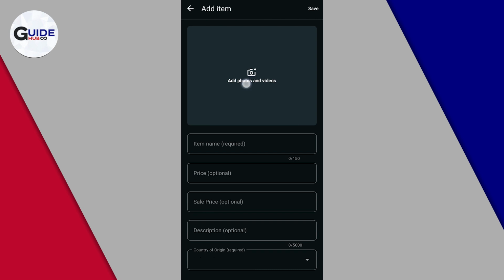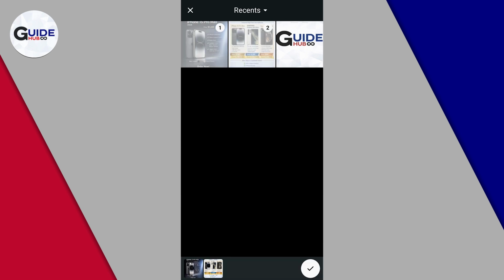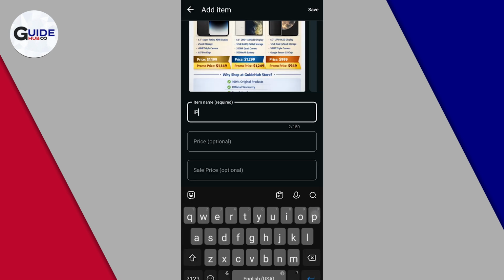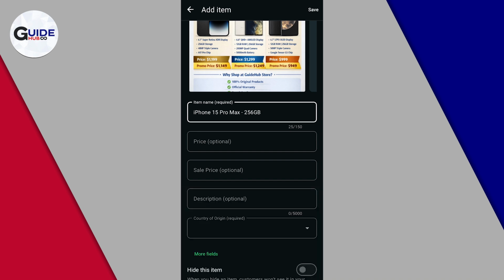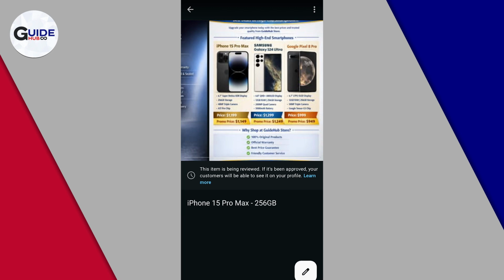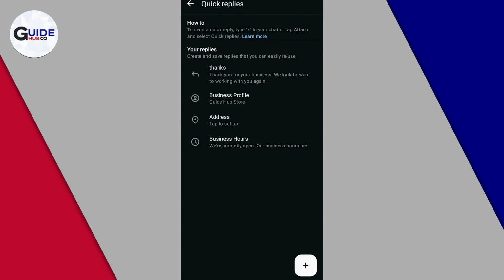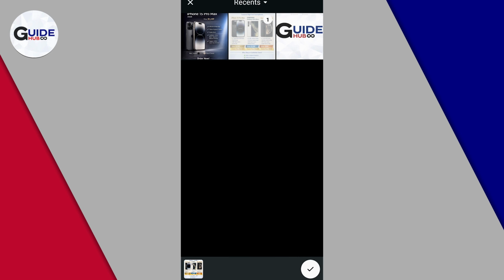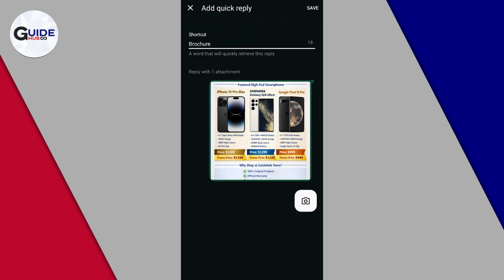How To Add Brochure in WhatsApp Business (𝟮𝟬𝟮𝟲) | 100% WORKS | NO Yapping, To The Point & EASY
No Copyright Vlog Music for Videos

Without Yapping, Here's How To Add Brochure in WhatsApp Business. First make sure you have downloaded WhatsApp Business on your smartphone. If you have not installed it yet, open the Google Play Store and download WhatsApp Business from there. However, because I have previously downloaded it, simply open the WhatsApp Business application on your phone to continue. After the app is opened, you will see four main menus at the bottom of the screen, namely Chats, Calls, Updates, and Tools. Tap the Tools menu to display the available options in this section. Inside the Tools menu, tap Catalog, then select Add New Item to create a new product entry. Next, tap Add Photo and Videos, then choose Gallery to access your saved images. Select one of your product images, then add a brochure containing high end smartphone products, for example. After selecting the image, tap the checkmark icon, then tap Send to upload it. Now write the product name, for example iPhone 15 Pro Max 256 gigabyte series. You can fill in other information such as price or description, but in this example it is left blank, then tap Save. Tap the product you just created to make sure the brochure has been attached correctly. After confirming, go back to the Tools menu to use another alternative feature. Scroll down the page, then tap Quick Replies. Tap the plus icon to create a new quick reply, then type Brochure in the shortcut section. After that, tap the camera icon and select the brochure image that was previously uploaded. Tap the checkmark icon, then tap the checkmark icon again to confirm. Once everything is set, tap Save. Go back to the home screen, then open an incoming chat from a customer. Try replying to the message by typing slash brochure in the message field. Select Brochure from the suggestions, then add a message and send it. Adding a brochure in WhatsApp Business has been successfully completed. This feature will make it easier for people to see the brochure in the catalog and also make it easier for you to reply to messages quickly. Congratulation, In this video you just learn everything about How To Add Brochure in WhatsApp Business, so this video is really perfect for people who are interested and looking for a topic related to : how to add brochure in whatsapp business, how to add brochure in whats app business, how to add brochure in wa business, how to adding brochure in whatsapp business, how to adding brochure in whats app business, how to adding brochure in wa business, tutorial to add brochure in whatsapp business, tutorial to add brochure in whats app business, tutorial to add brochure in wa business, tutorial to adding brochure in whatsapp business, tutorial to adding brochure in whats app business

Guide Hub